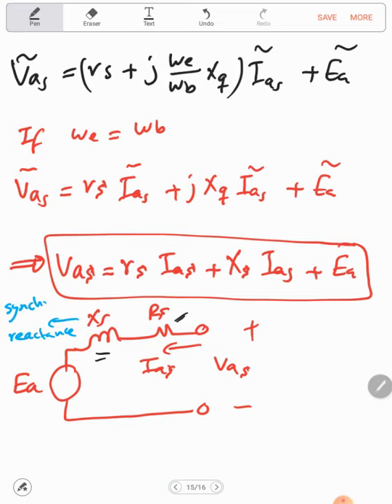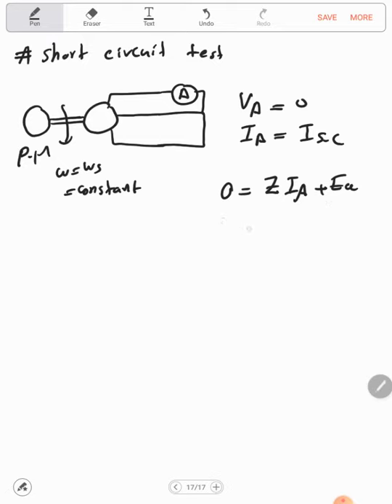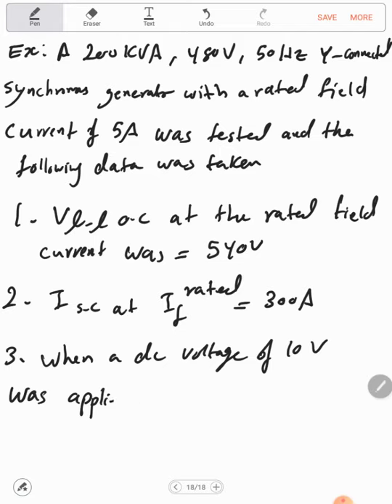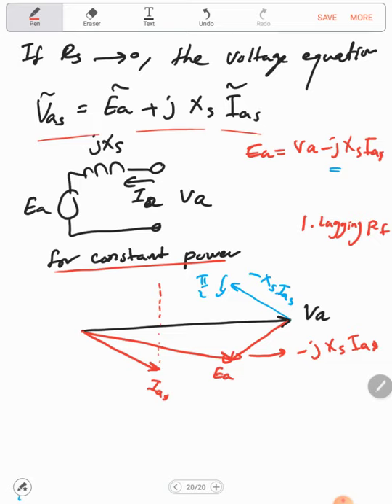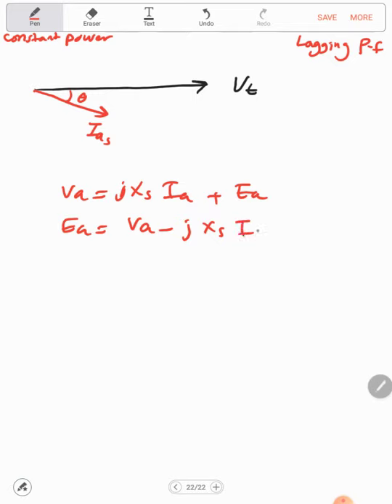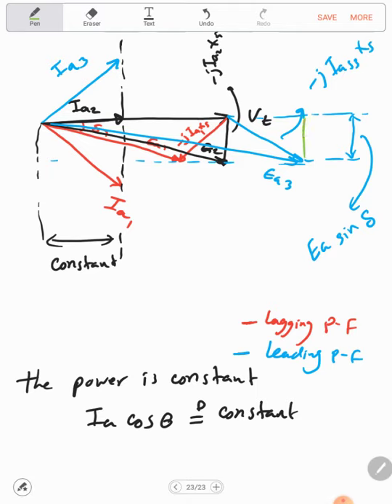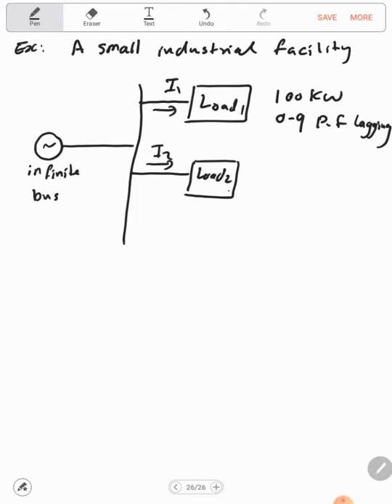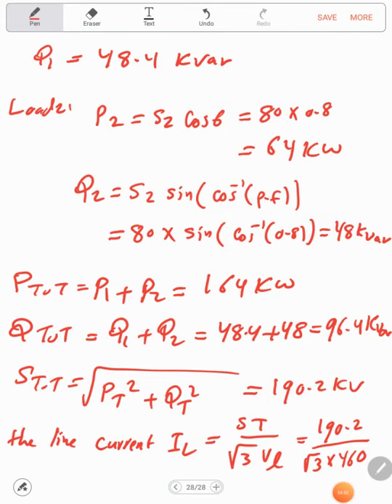synchronous reactance, phasor diagram, and numerical example part1